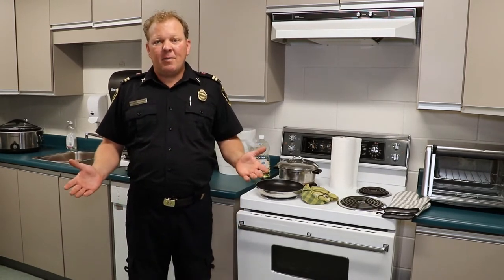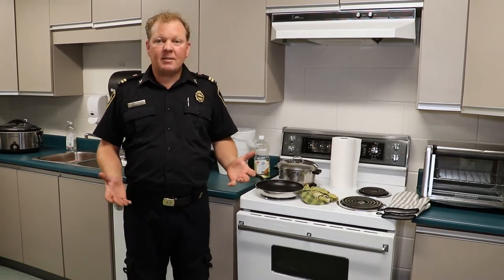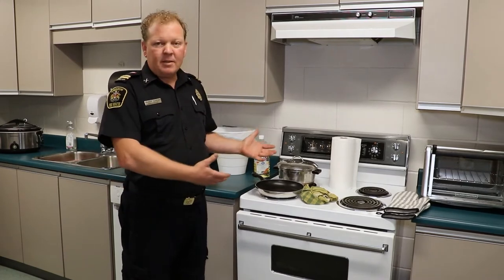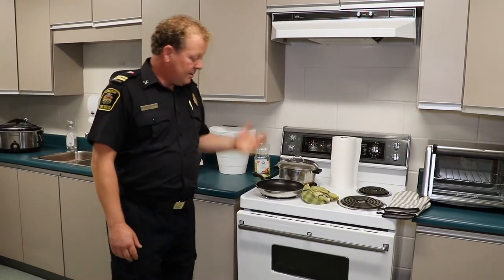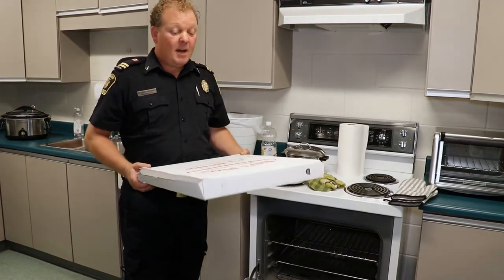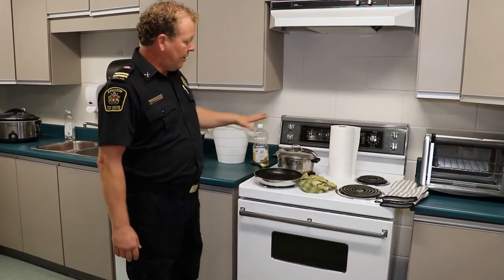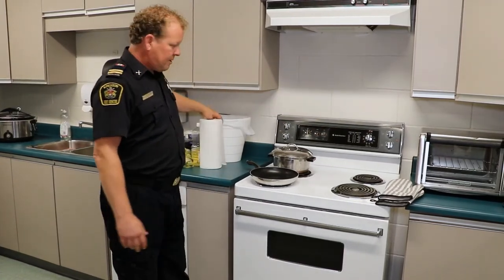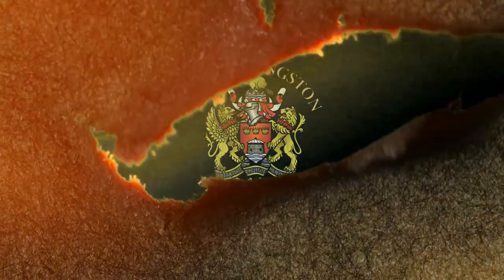City of Kingston - Fire Prevention Week- Kitchen Fire Safety Short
Cooking is the leading cause of residential fires in Kingston.  Fire Inspector Blakney goes over cooking safety tips to prevent kitchen fires.